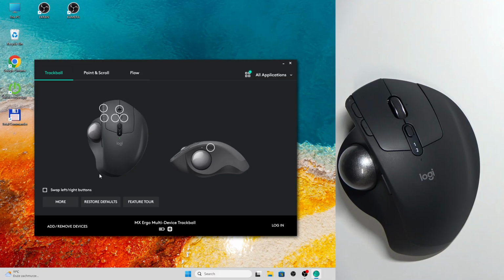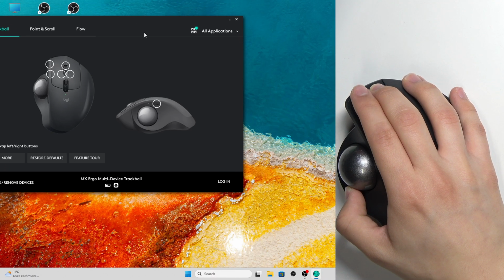Logitech MX Ergo – How to Navigate Windows with Trackball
If you want to learn how to navigate windows and apps using the Logitech MX Ergo mouse, this video will show you exactly how to do it. The Logitech MX Ergo is a popular trackball mouse that makes it easy to move your cursor and control your computer without moving your hand. In this tutorial, we demonstrate how to use the trackball to scroll, move left or right, and switch between windows smoothly. Whether you are new to the MX Ergo or looking to improve your workflow, you’ll see how the point ball helps you navigate through different applications and windows efficiently. Discover the best way to use your Logitech MX Ergo for everyday tasks and boost your productivity.

How to navigate windows with Logitech MX Ergo mouse?
How to use the trackball on Logitech MX Ergo for scrolling?
How to control apps and windows with Logitech MX Ergo?

0:00 Introduction to Logitech MX Ergo navigation
0:18 Using the trackball to move the cursor
0:29 Navigating windows and apps with the point ball
0:45 Scrolling and switching between windows
0:54 Summary and closing